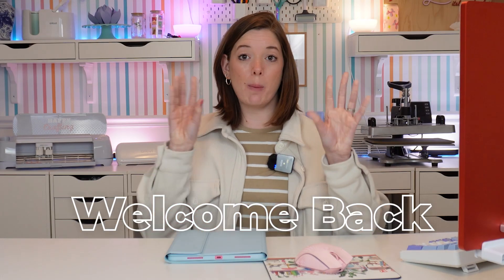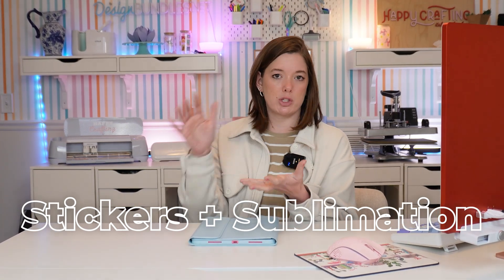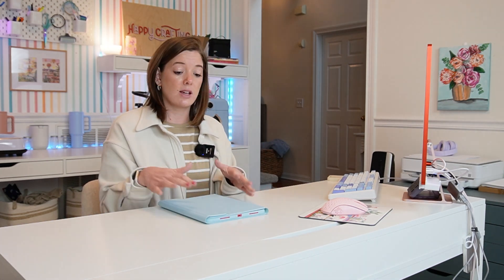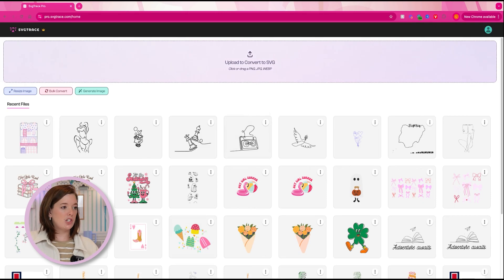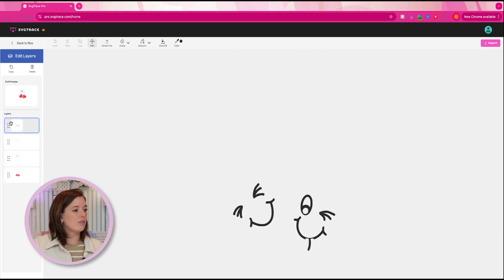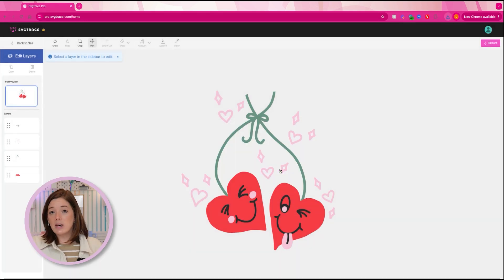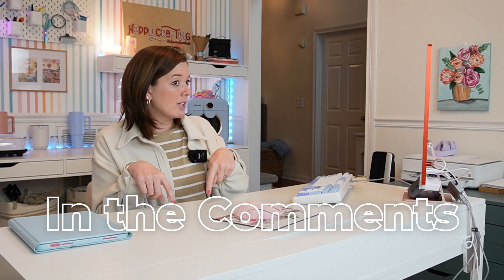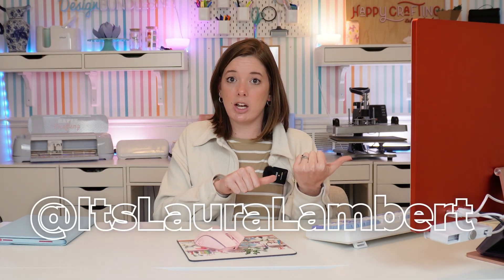Convert Procreate Designs to SVG | Easy SVG Trace + Inkscape Tutorial | Create Cricut cut files!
Now that you’ve created your design in Procreate, let’s turn it into a true SVG cut file! In this step-by-step tutorial, I’ll show you two easy methods to convert your Procreate file into an SVG that works perfectly with Cricut, Glowforge, and other cutting machines.

In Part 2 of this beginner-friendly series, you’ll learn:
✅ How to export your design from Procreate the right way
✅ How to convert your file using SVG Trace (super beginner-friendly!)
✅ How to use Inkscape to create a true vector SVG
✅ Best practices for clean, cuttable designs

If you’ve ever struggled with turning your artwork into a cuttable SVG, this tutorial will break it down step by step so you can start making your own custom SVG cut files today! 🎨✂️

Snag my SVG Creator Course and learn to make your own SVG cut files AND learn how to sell them on Etsy for passive income!